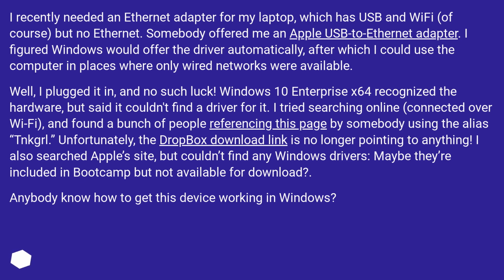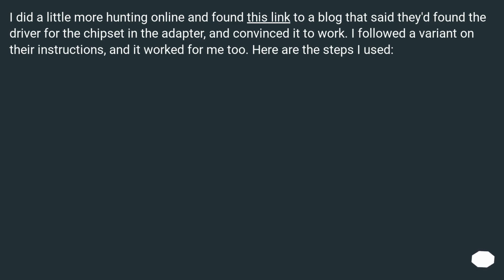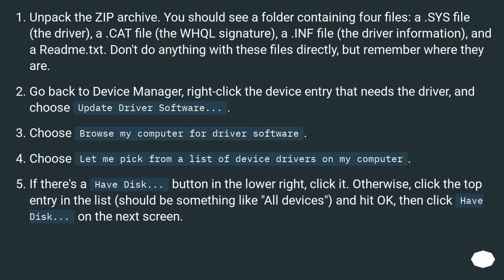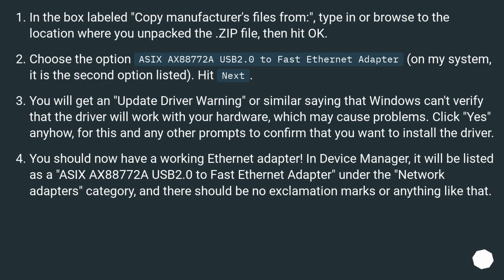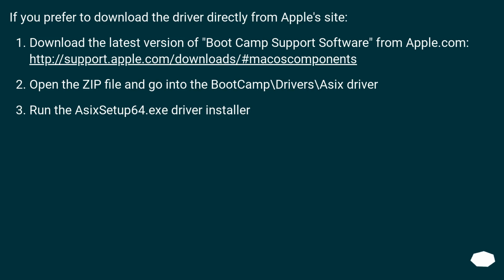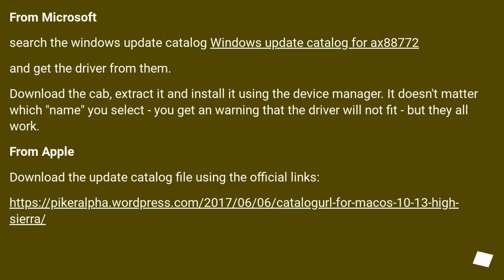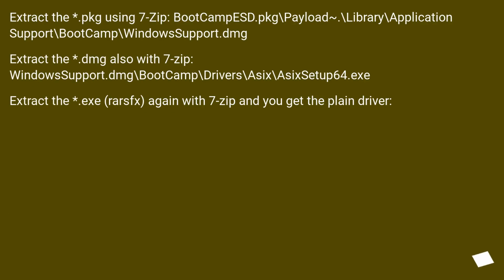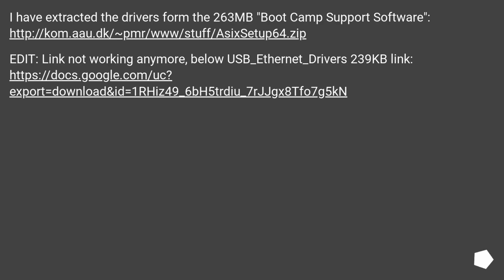Is there an Apple USB Ethernet driver for Windows?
Chapters
00:00 Question
01:09 Accepted answer (Score 56)
04:42 Answer 2 (Score 29)
05:12 Answer 3 (Score 5)
07:39 Answer 4 (Score 0)
08:04 Thank you